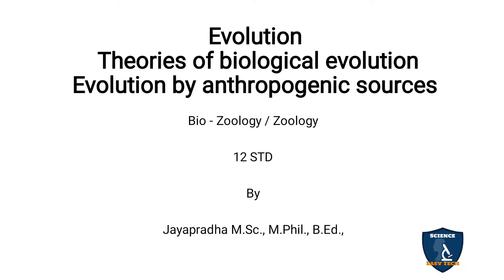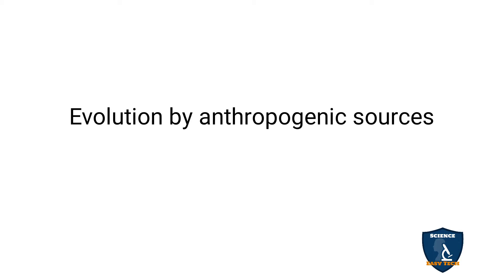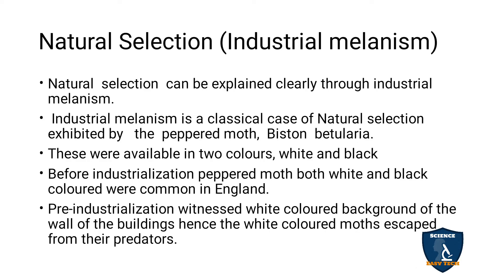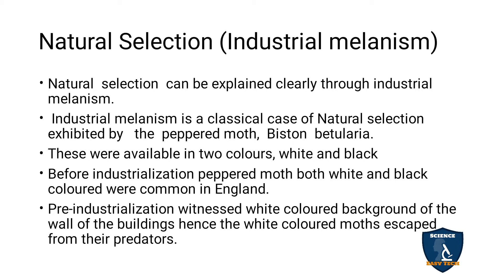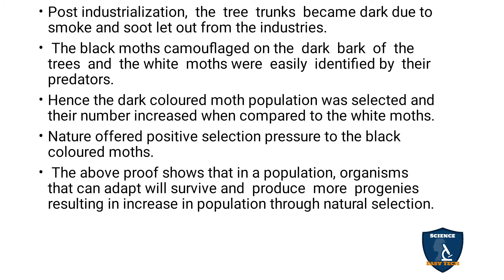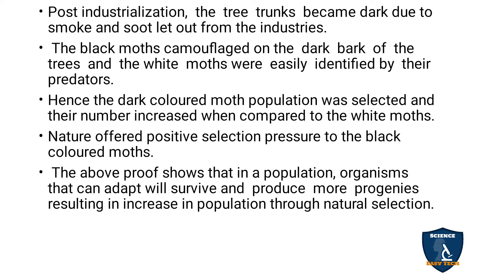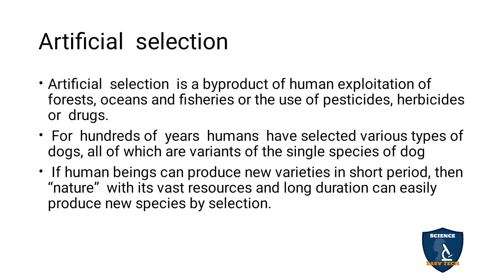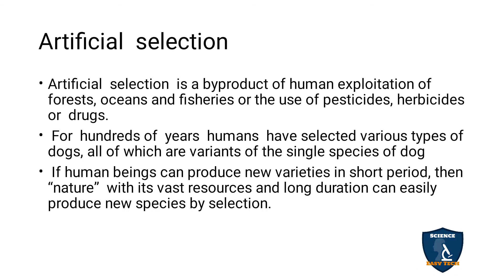Evolution by Anthropogenic Sources I Evolution I Zoology | Class 12| TNSCERT/CBSE | NEET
Evolution by Anthropogenic Sources | Evolution | 12 Class Zoology | Science Easy Tech
Class: 12th
Subject: Biology/ Zoology
Unit: 2
Chapter 6: Evolution
Syllabus: CBSE / TNSCERT
Topics: Evolution by Anthropogenic Sources
Evolution by Anthropogenic Sources
Natural Selection (Industrial melanism)
Artificial  selection

Origin of Life - Evolution of Life Forms Tamil I Evolution I Zoology |Class 12 | TNSCERT/CBSE | NEET